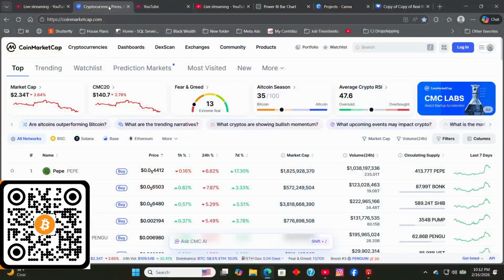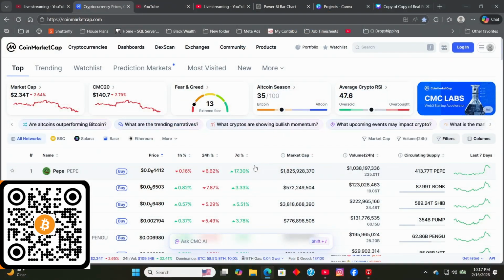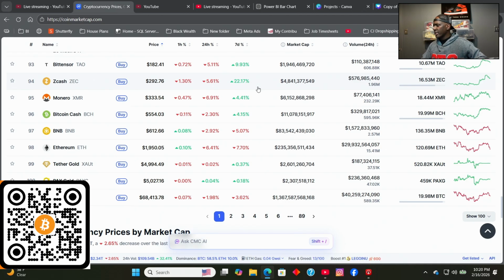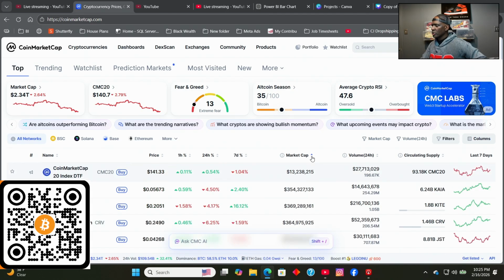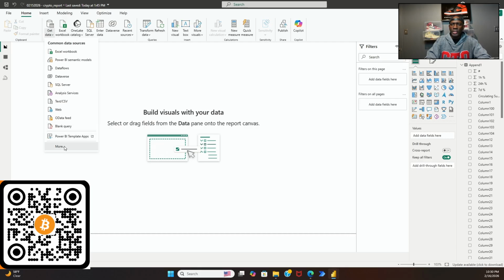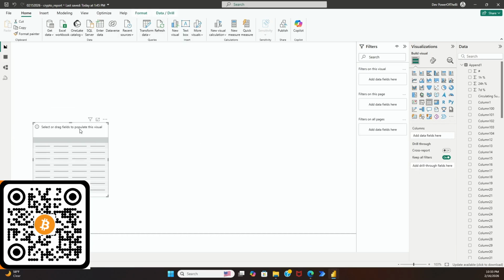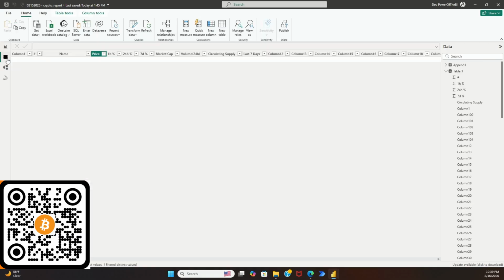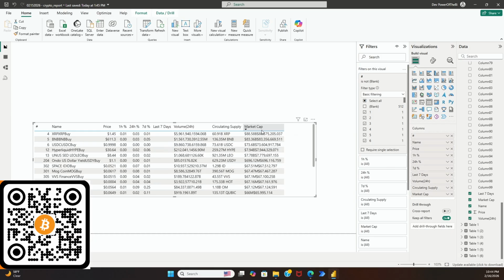Build a Full Crypto Dashboard in Power BI 16-Part Series (1 of 16)